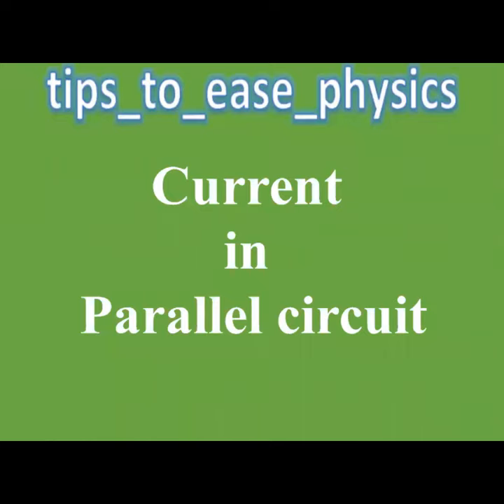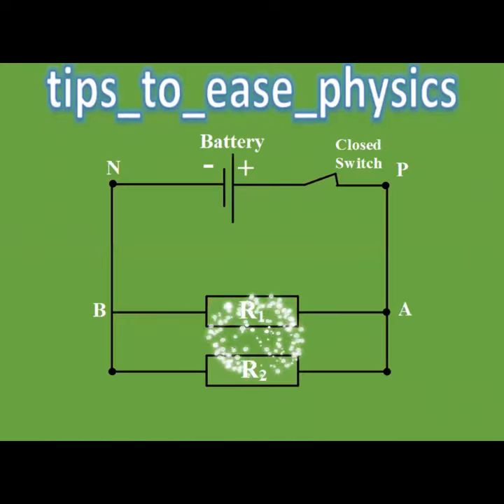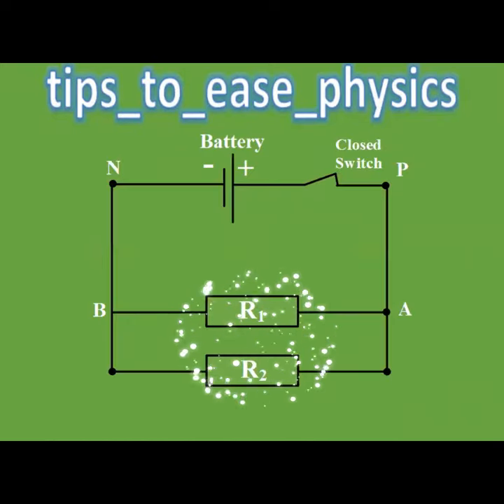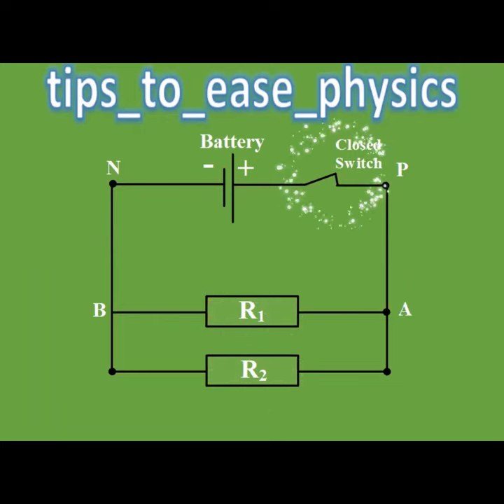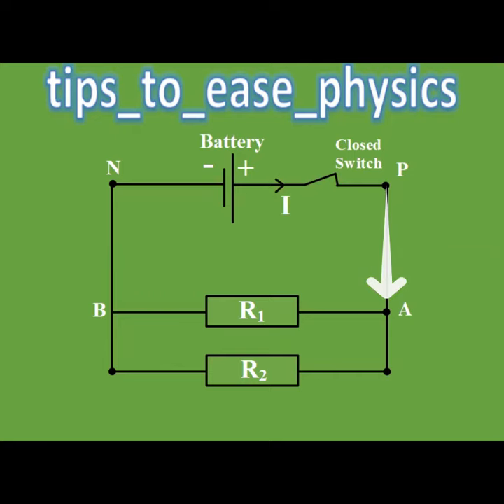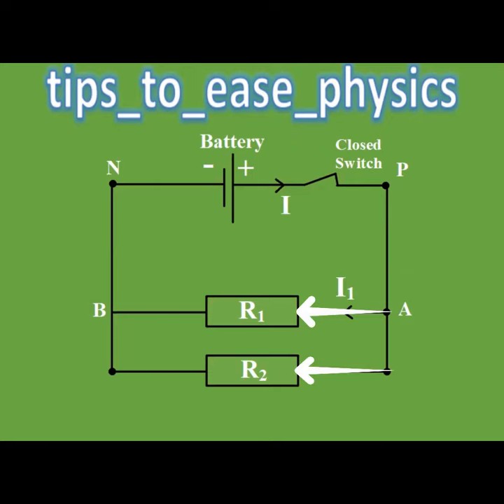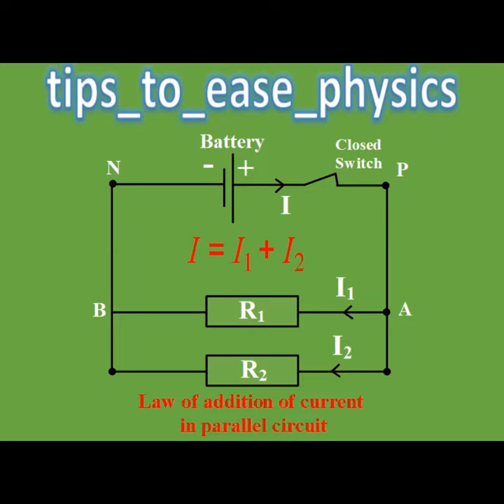Current in parallel circuits